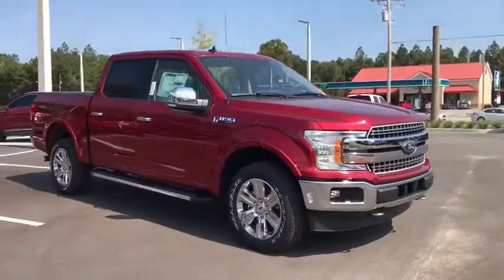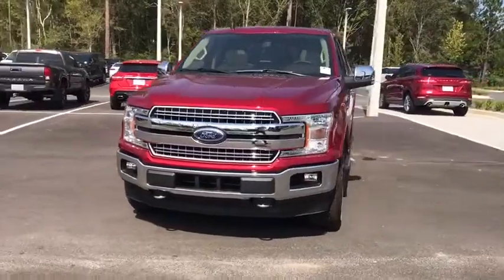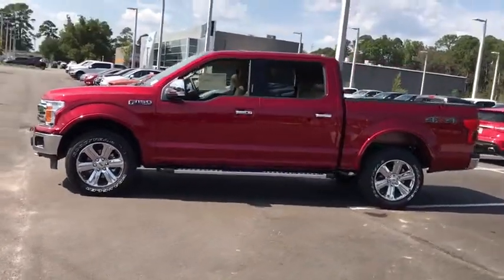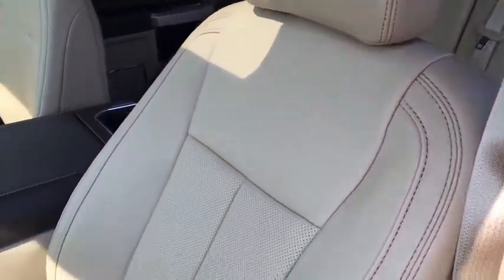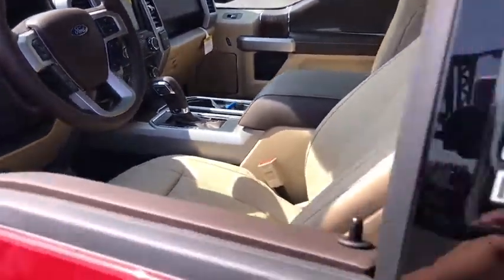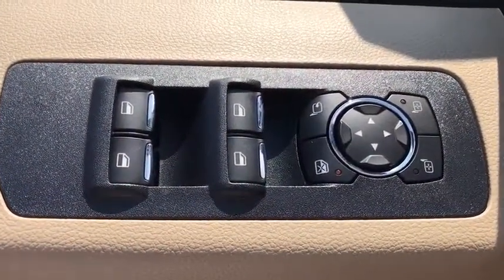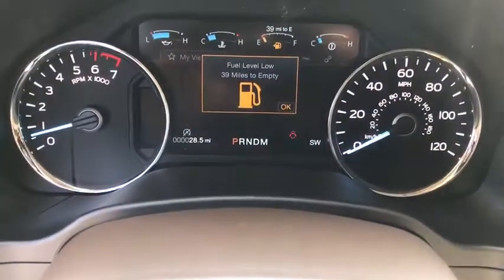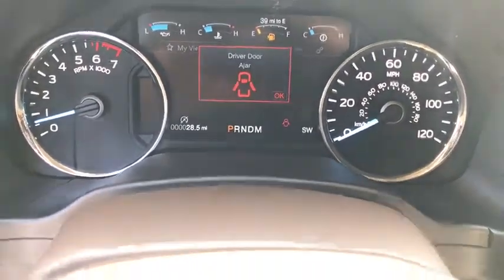2019 Ford F-150 Statesboro, Metter, Augusta, Dublin, Claxton, GA SF90257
Ruby Red New 2019 Ford F-150 available in Statesboro, Georgia at J.C. Lewis Ford Statesboro. Servicing the Metter, Augusta, Dublin, Claxton, GA area.

JC Lewis Ford Statesboro
12310 US Hwy 301

Ruby Red Metallic Tinted Clearcoat 2019 Ford F-150 Lariat 501A 4WD 10-Speed Automatic EcoBoost 3.5L V6 GTDi DOHC 24V Twin Turbocharged 4WD, 110V/400W Outlet, Auxiliary Transmission Oil Cooler, BLIS Blind Spot Information System, Chrome 2-Bar Grille w/4 Minor Bars, Chrome Angular Step Bars, Chrome Door & Tailgate Handles w/Body-Color Bezel, Chrome Skull Caps on Exterior Mirrors, Class IV Trailer Hitch Receiver, Electronic Locking w/3.55 Axle Ratio, Engine Oil Cooler, Equipment Group 501A Mid, Extended Range 36 Gallon Fuel Tank, Heated front seats, Integrated Trailer Brake Controller, Lariat Chrome Appearance Package, Leather-Trimmed Bucket Seats, LED Sideview Mirror Spotlights, Max Trailer Tow Package, Power Glass Sideview Mirr w/Body-Color Skull Caps, Pro Trailer Backup Assist, Remote Start System w/Remote Tailgate Release, Reverse Sensing System, Single-Tip Chrome Exhaust, Tailgate Step w/Tailgate Lift Assist, Twin Panel Moonroof, Universal Garage Door Opener, Upgraded Front Stabilizer Bar, Ventilated front seats, Wheels: 20 Chrome-Like PVD. Price does not include Tax, Title and License fees; Price does include: $750 - Ford Credit Retail Bonus Customer Cash. Exp. 09/30/2019, $2,000 - F-Series Retail Customer Cash. Exp. 09/30/2019, $750 - Retail Bonus Customer Cash. Exp. 09/30/2019